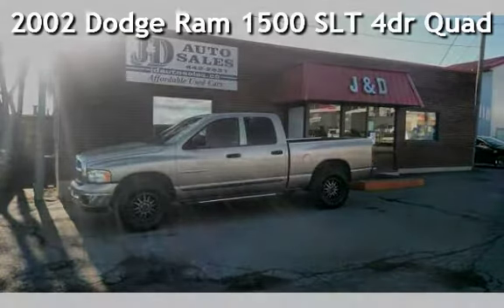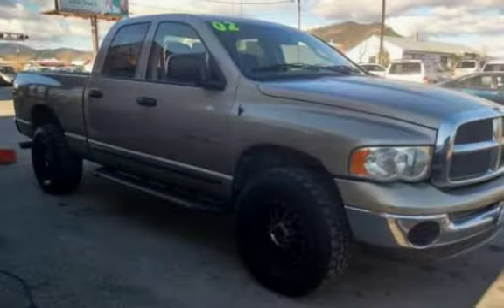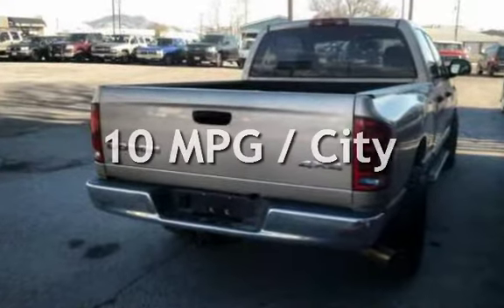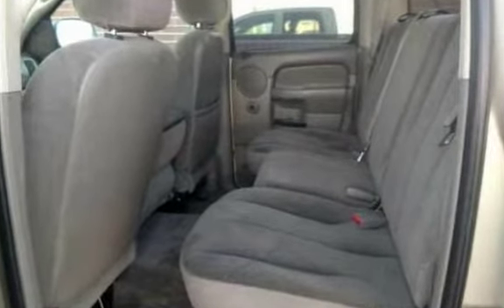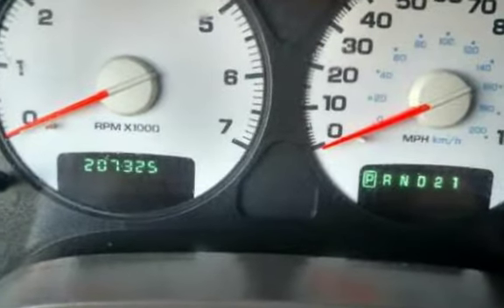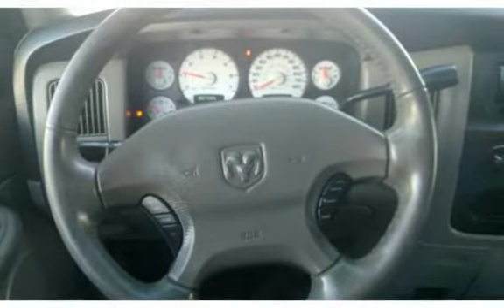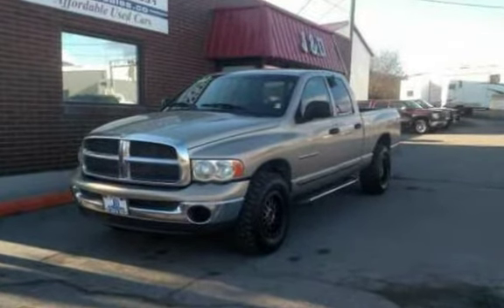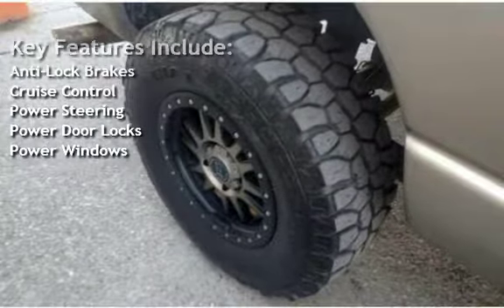2002 Dodge Ram 1500 SLT 4dr Quad Cab SLT for sale in HELENA, MT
2002 Dodge Ram 1500 SLT this is in Great condition runs well with a V-8 and Four Wheel Drive. Quad Cab with Four Doors that allow for easier passenger access and comfort. This Ram has tires that are almost new and in Wonderful Condition lots of tread. We have a Car Fax on File!
$6995.00
All J&D Auto Sales are Pre-Inspected by our Certified Mechanics
Stop in at one of our Two Locations in Helena,MT 1645 N.Montana ave or 235 E. Lyndale ave